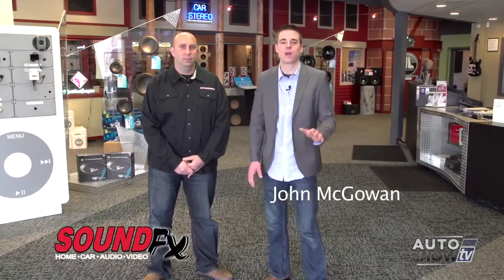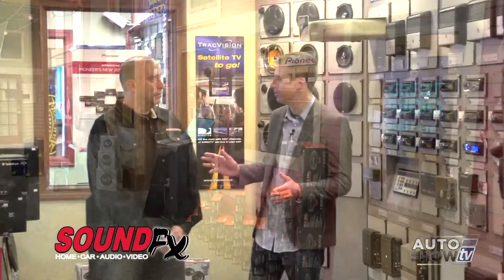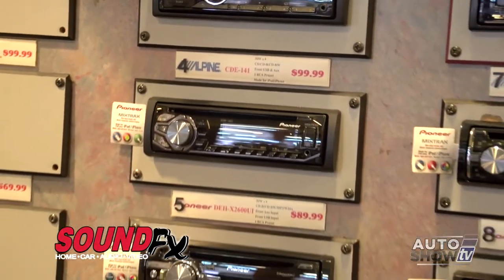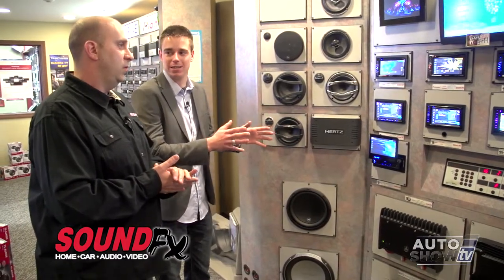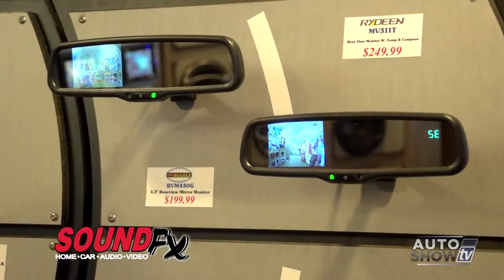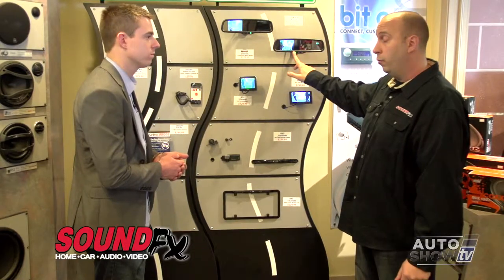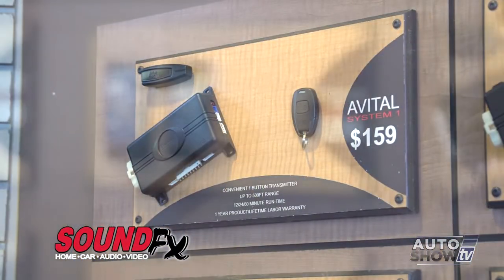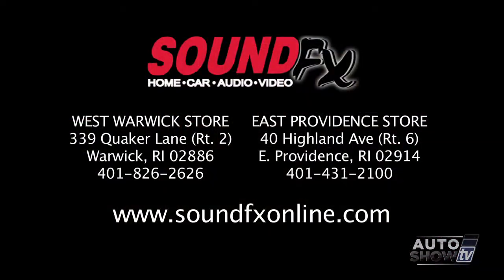SOUNDFX GEN 0514